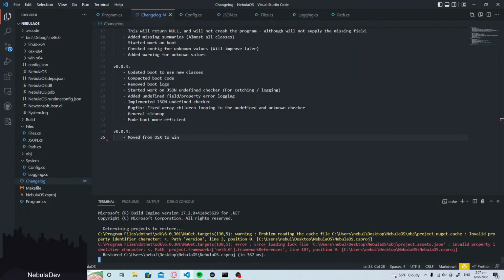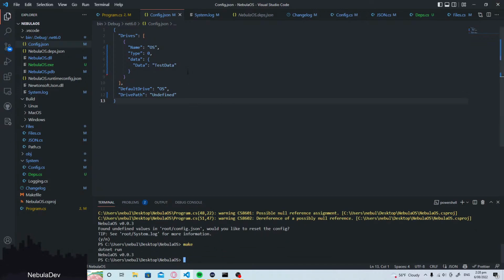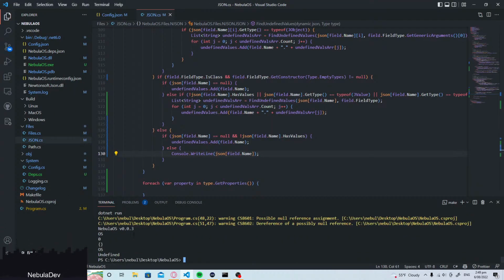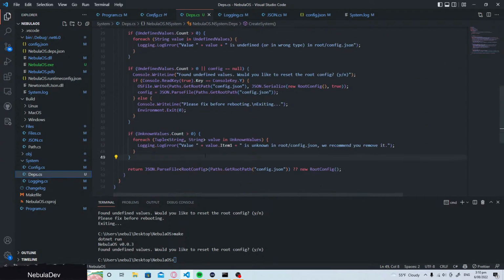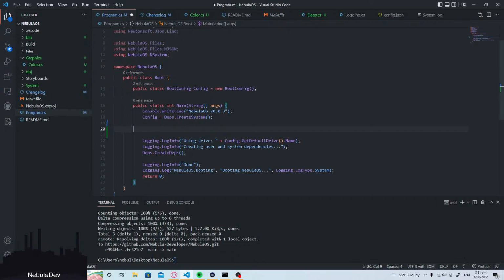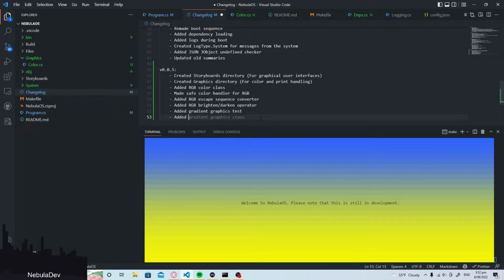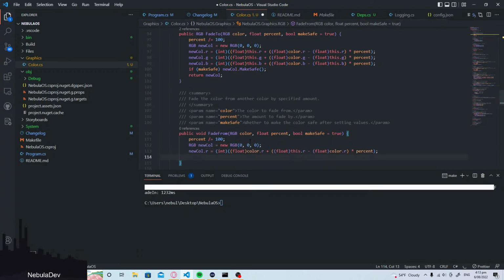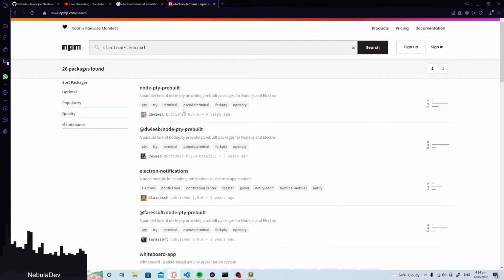Programming an Operating System Live (2) || NebulaDev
Hi there, welcome.
I am currently in the process of developing a C# operating system, using the COSMOS OS development toolkit. This is the base project that will soon be found on github.

This stream is the live development process so others can watch, and I can look back at my progress.

Stream, Live, Programming, Code, VSCode, Operating System, Other, C#